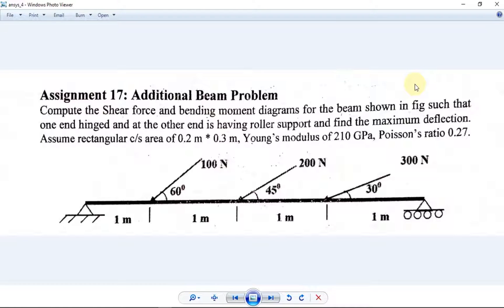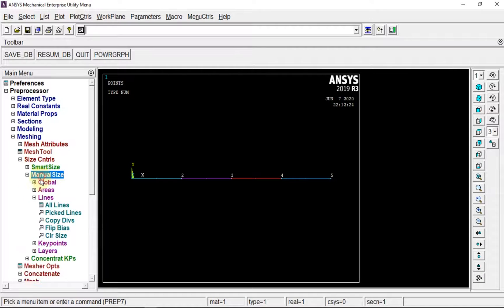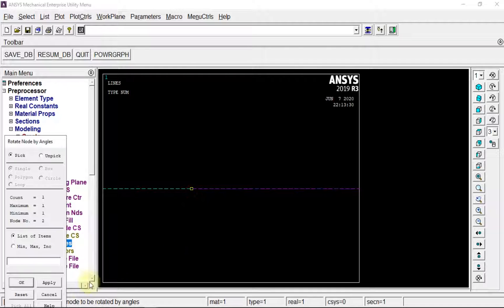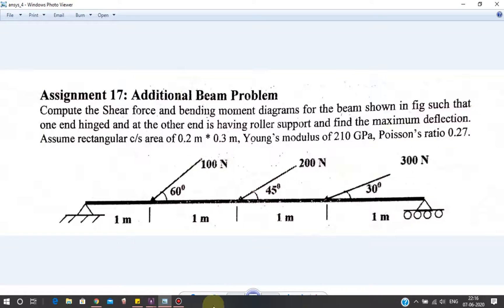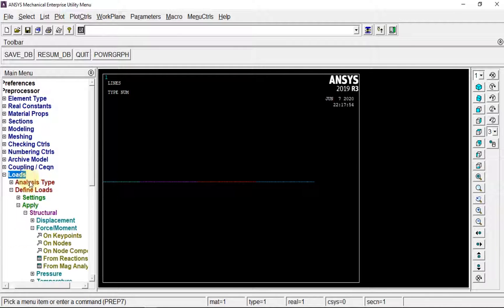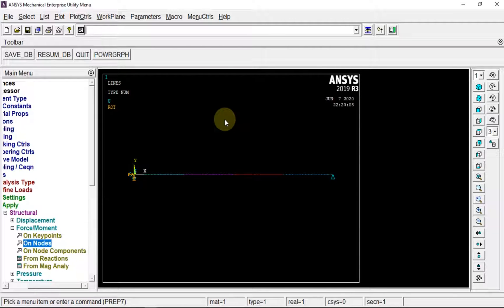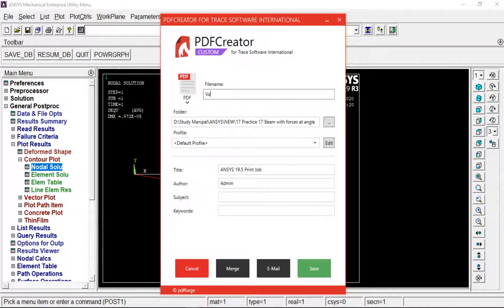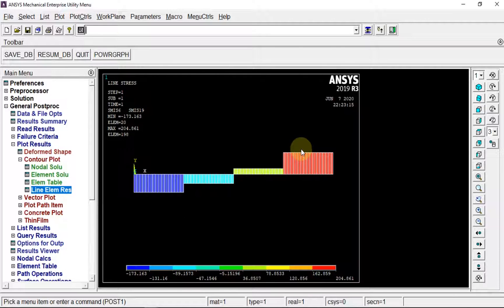Analysis of Beam with inclined load/ load at an angle in Ansys | Practice 17 Ansys Tutorial Problems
Analysis of beam with inclined forces is a special case.
A very specific step of rotating the nodes is used.
Please listen to the explanation for that method in the video.

This is procedure to be followed on Ansys new version in order to solve Ansys Problems.
Mostly these problems are found in university/college's Lab Manual for Ansys.

Ansys 2019
System Specs:
CPU: Intel i5
RAM: 12GB
Graphics: 2GB Nvidia 820M
(2014 HP model)